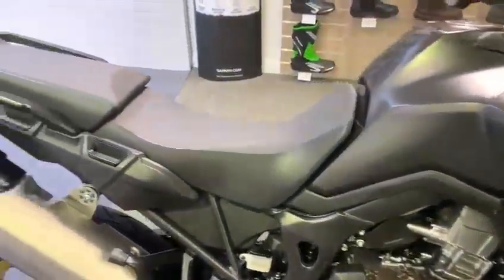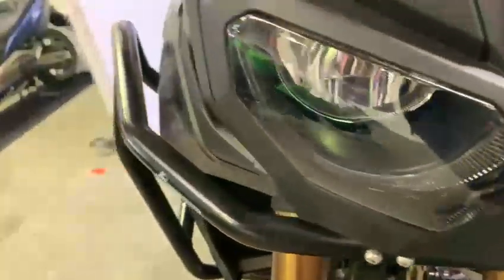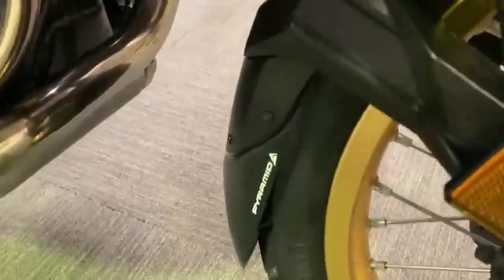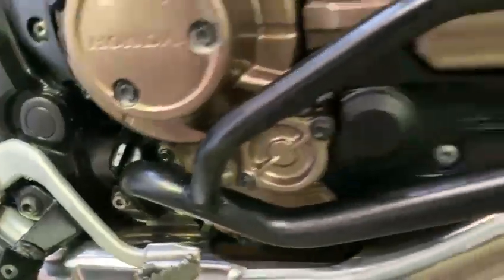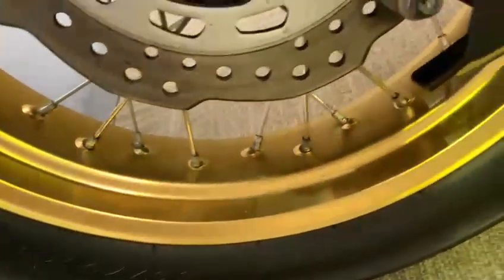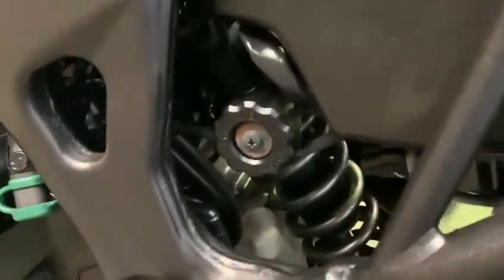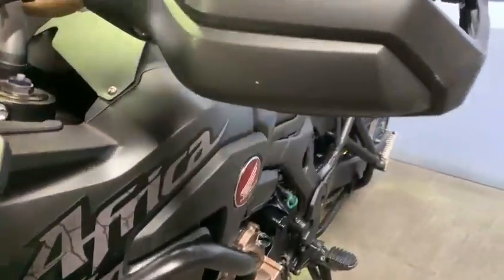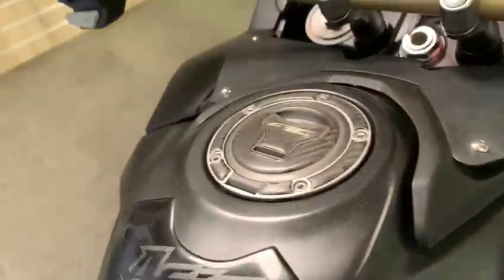2019 Honda CRF1000 Africa Twin DCT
2019 Honda CRF1000 Africa Twin DCT